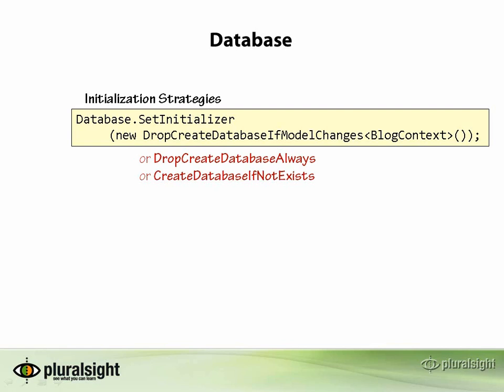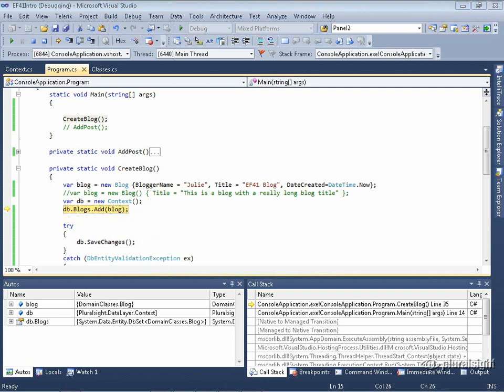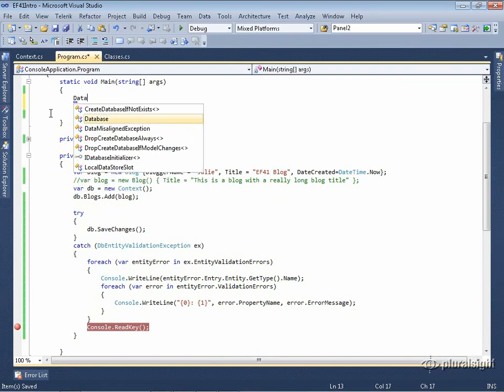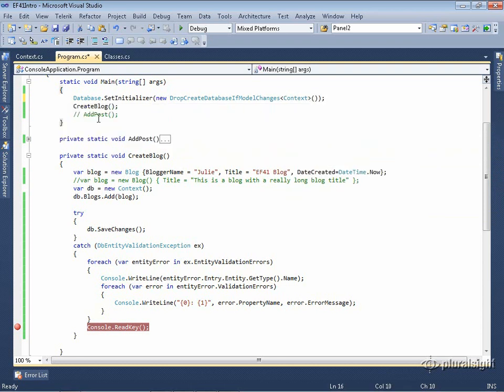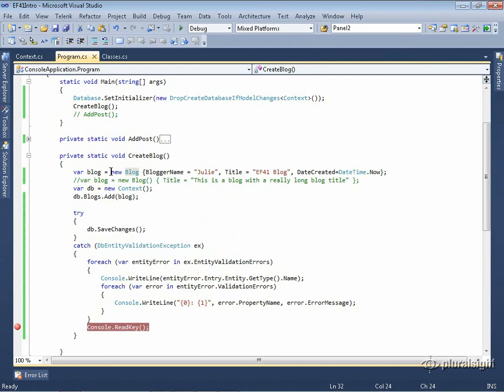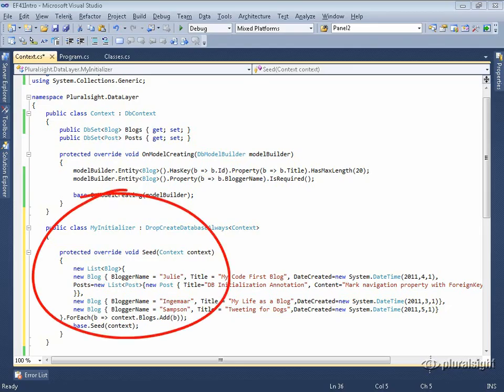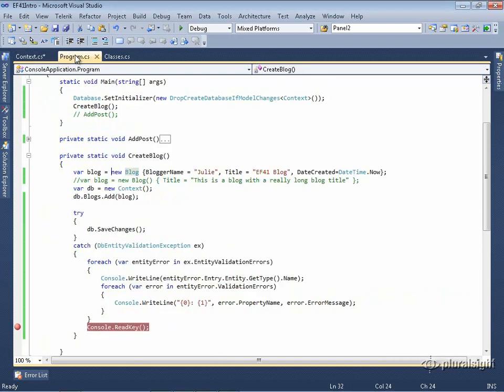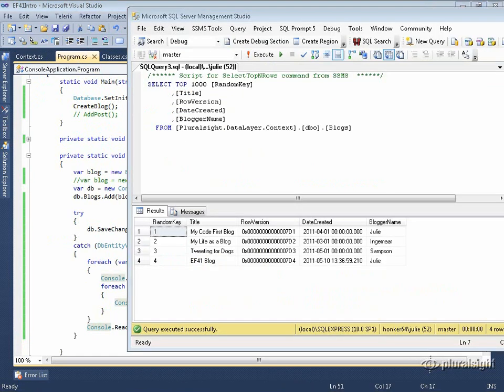Entity Framework 4.1 Introduction - 15 Database Initialization